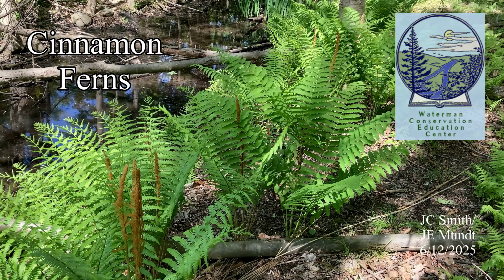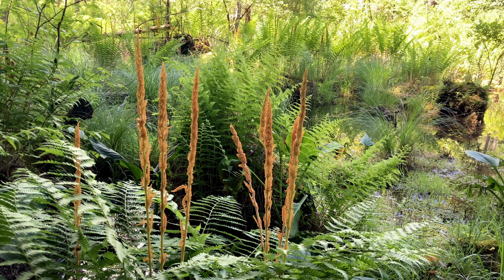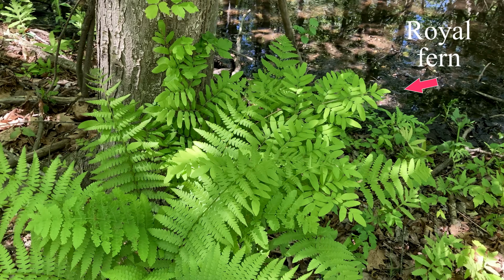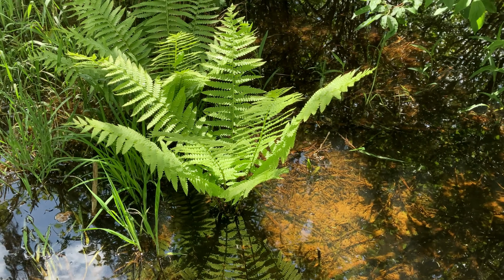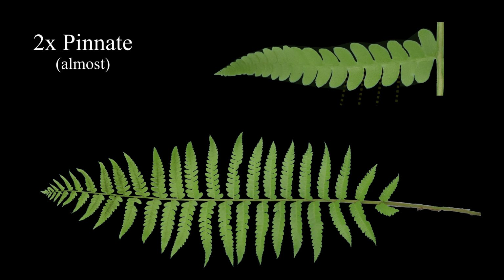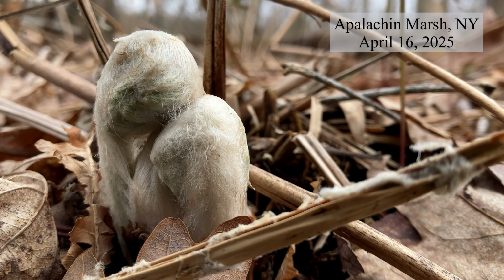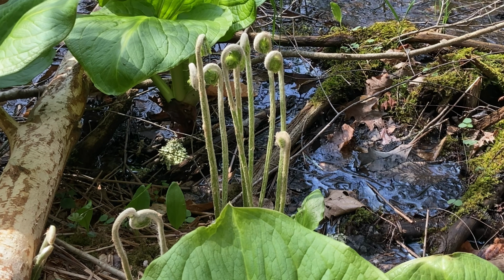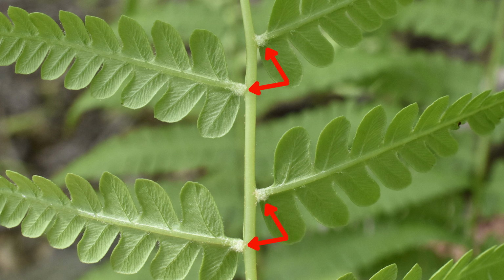Cinnamon Ferns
Cinnamon fern of Osmundaceae is sort of lodged between the earlier eusporangiate and the “modern” leptosporangiate ferns. It has been referred to as a living fossil, as there are known fossils of it from about 75 mya; but the family goes back to about 300 mya – and in all likelihood, this fern species O. cinnamomeum (“or reasonable facsimile”) is nearly that old. It’s one of the wet “flowering ferns”, and this video shows its flower-like cinnamon-colored spore stalks. [-js/jm 6/16/25; all videos/graphics are our own]

Note: the term "primitive" was used loosely. The fern is transitional between eusporangiate and leptosporangiate (or basal lepto). It's been evolving all along; it's got some ancient characteristics, but it's a plant of the 21st century.

Notes: A few things not covered in the video:
1. Osmundastrum, Osmunda etymology: you’ll see multiple just-so stories about etymology. Some say “Osmund” is from a Saxon reference to Thor. Some refer to “Osmunda the Waterman (or Boatman)” who saved his family from a Danish invasion by hiding in these ferns. A search of either of these yields only references back to this fern’s attempted etymology. It was named by Linnaeus, who was Swedish. A common early Swedish method of processing iron was the Osmund process, which was used to make wrought iron. The ore probably was rusty-colored to some extent – but the wrought iron certainly would have been – look at an image some rusty fence pickets. I think that’s what Linnaeus had in mind.
2. Water – Cinnamon ferns can grow in water for a period of time, but probably not exclusively. It seems the years-long development of hummock roots provide some “air-topography”. Ferns growing in water must have a sufficient mechanism to get air to the roots, probably by a combination of photosynthesis on root-adjacent parts and gas transport tissue (aerenchyma).
3. Curious sporophyll “bending-to-center” – the ferns have some sort of center-ward tropism. Since the sterile ferns are on an inner whorl, the outside whorl fertile fronds are going to battle the inner fronds when it comes to getting up high and releasing spores. The solution: bend these fronds towards the center, where you can grow straight up without encumbrance. We sometimes note some sporophyll stalks that have curious bends without purpose, sometimes almost backtracking on their own stalks. We’ve also noticed a few (including the “into the vase” one in our video) that has had a neighbor’s sporophyll wander into its center, which apparently happens quite often. This apparently also happens with its cousin Interrupted fern. Since the sporophylls are up first and are tall early on, shade must be detected by the lower stems much later, when the sterile fronds are open (?). There must also be some selection pressure to keep the sterile frond inner loop, perhaps to keep them spread-stable when mature.